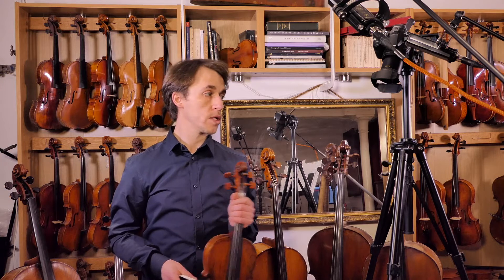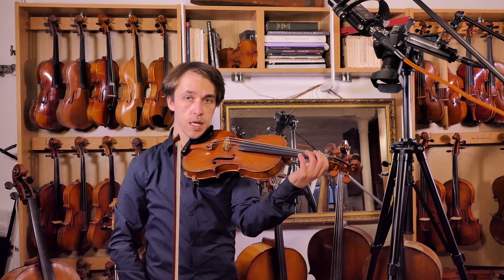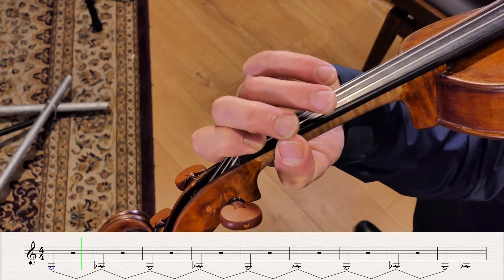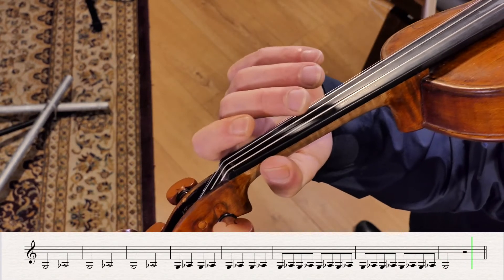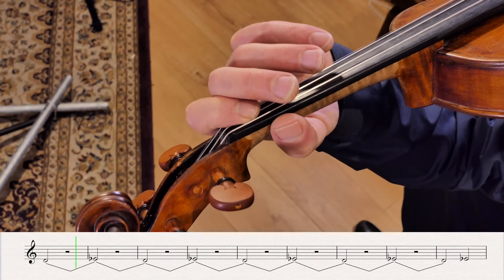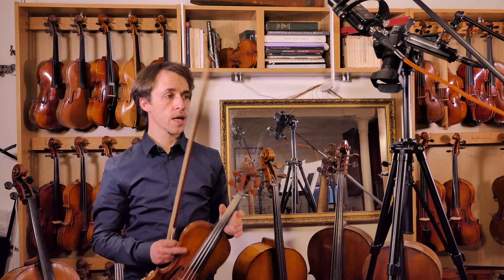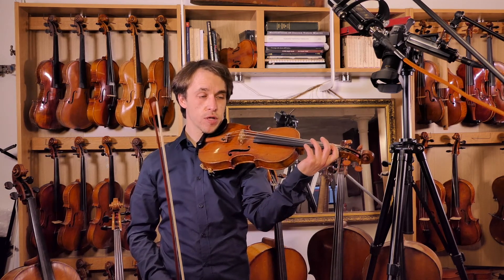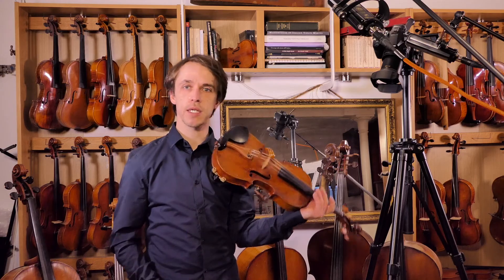Violin Chapter 2: Finger pattern 4 - Low first finger (♩=40) sTTT